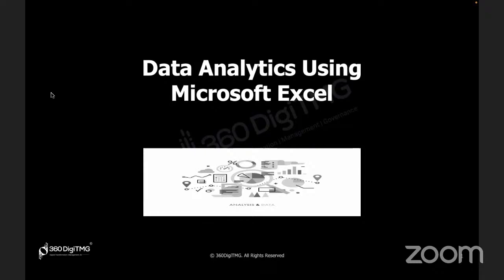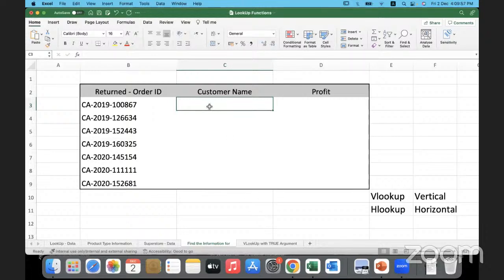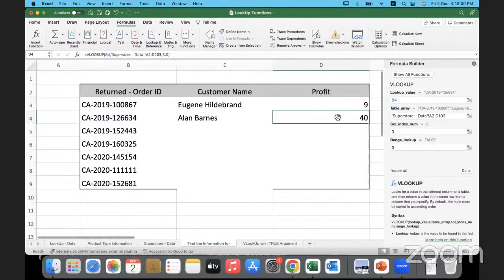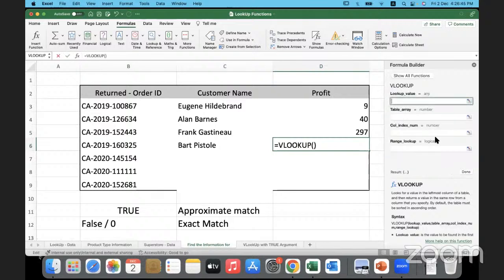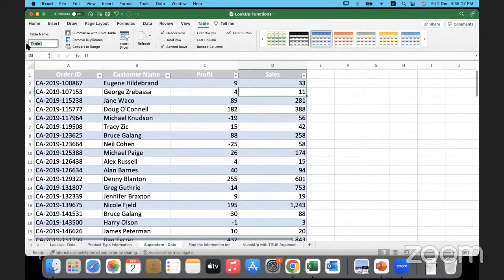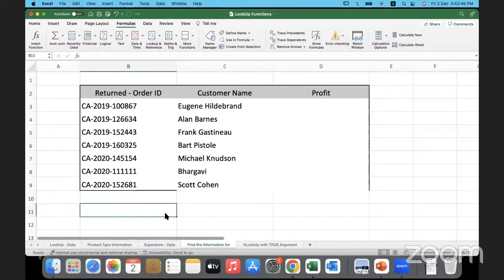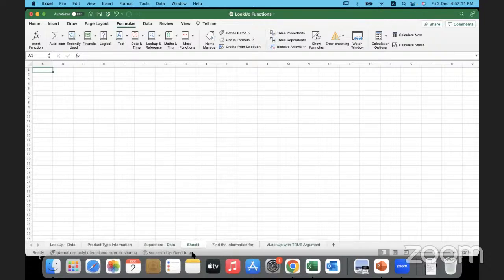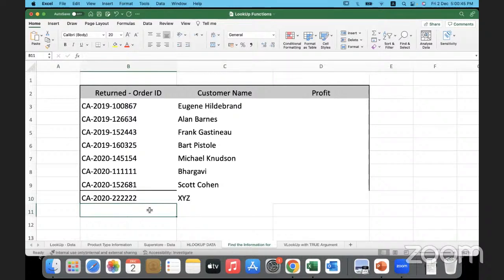Data Analytics using Excel | Day 5 | 360DigiTMG